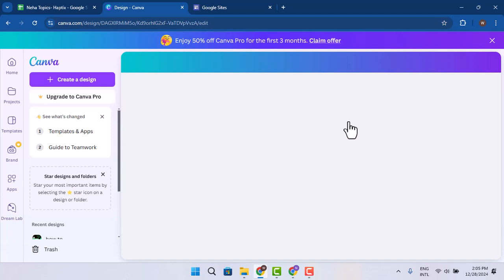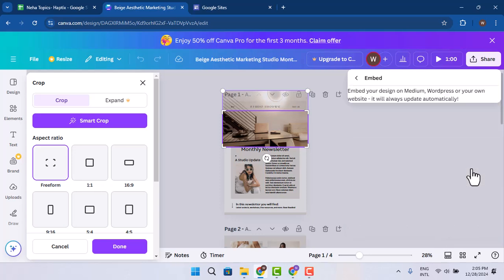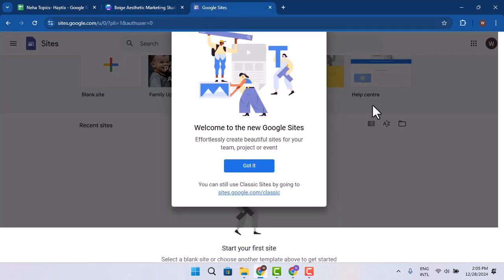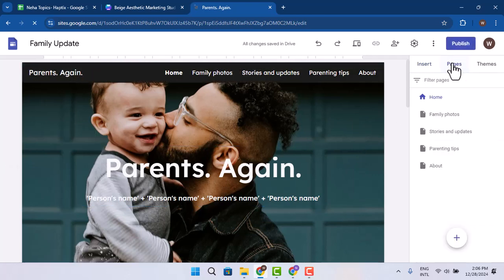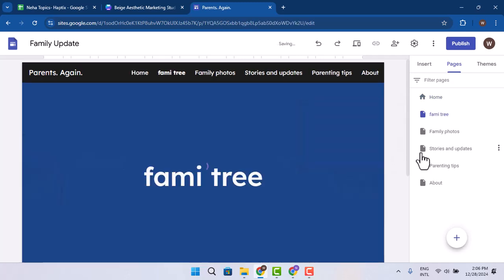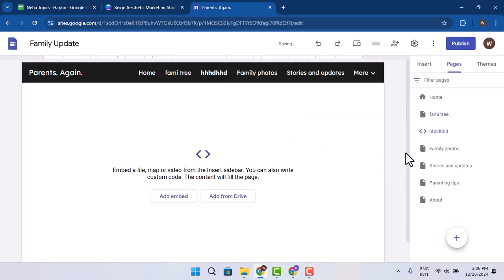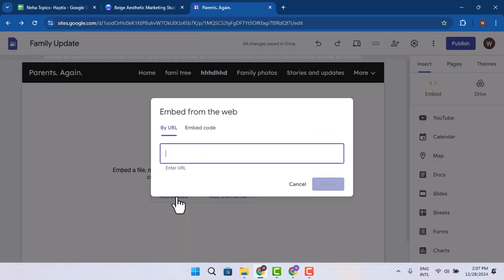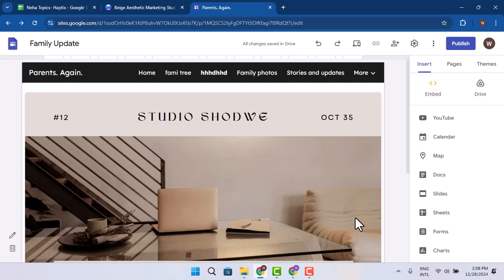How To Add A Canva Website Template To Google Sites (Simple Guide) !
If you’re looking to add a Canva website template to Google Sites, this tutorial provides a clear and easy-to-follow guide. Canva makes it simple to create stunning designs, including website templates, and Google Sites allows you to embed these templates seamlessly. Combining the two platforms can help you create a visually appealing and functional website.

### Steps to Add a Canva Website Template to Google Sites:

1. **Open Canva and Select a Template**:
Search for and select the website template you want to use. Customize the template as needed, adding your own text, images, and design elements.

2. **Generate the Embed Code**:
   Once you’re satisfied with the design, click the "Share" button in the top-right corner of the Canva editor. From the menu, click "See All" and then select "Embed." Copy the smart embed link or the provided HTML embed code.

3. **Access Google Sites**:
and log into your account. Open an existing site or create a new one by clicking the "Create" button.

4. **Add a New Page or Section**:
   In your Google Site, click the "Pages" tab to add a new page or section where you want the Canva design to appear. Click the "+" button to create a new page, name it, and click "Done."

5. **Embed the Canva Template**:
   On the newly created page, click the "Embed" option from the menu or use the "+" button on the content editor. Select "Embed Code," paste the HTML code or the embed link from Canva, and click "Insert."

6. **Position and Adjust the Embed**:
   Once inserted, you can resize or move the embedded Canva design as needed. Preview the page to ensure the design is displaying as expected.

7. **Publish Your Google Site**:
   After completing the embed, click the "Publish" button in the top-right corner to make your site live. Your Canva template is now integrated into your Google Site.

### Timestamps:
0:00 Introduction
0:02 Overview of adding Canva templates to Google Sites
0:14 Accessing Canva and selecting a template
0:24 Customizing and generating the embed code
0:40 Logging into Google Sites
0:55 Adding a new page or section
1:10 Embedding the Canva template
1:30 Adjusting and positioning the embed
1:35 Publishing the Google Site
1:40 Conclusion